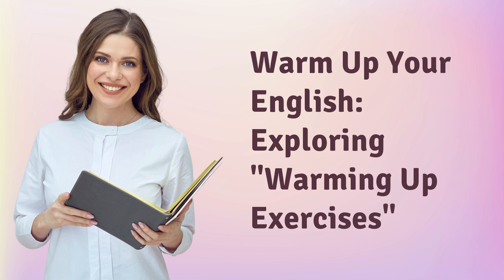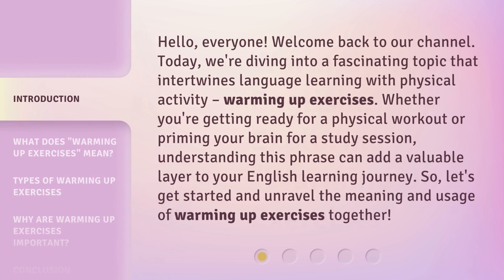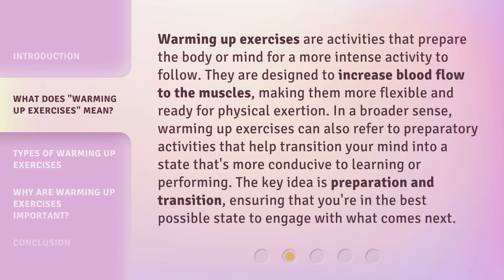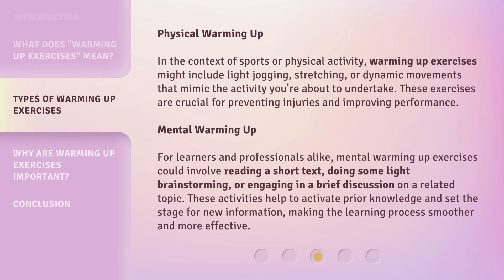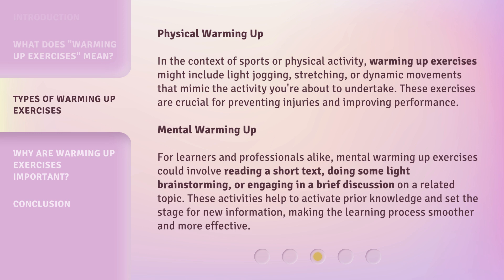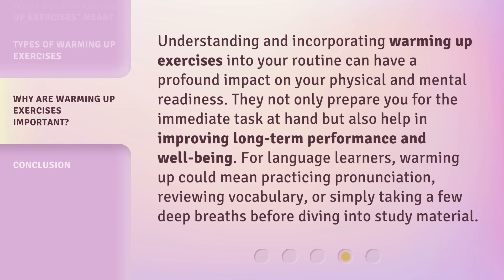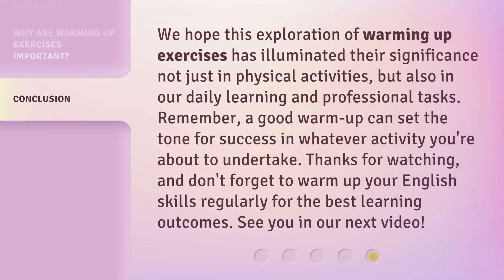Warm Up Your English: Exploring "Warming Up Exercises"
Get Ready to Speak: English Warm Up Exercises • Join us as we dive into the world of 'Warming Up Exercises' to enhance your English speaking skills. Get ready to boost your language proficiency with these engaging exercises!

00:00 • Introduction - Warm Up Your English: Exploring "Warming Up Exercises"
00:40 • What Does "Warming Up Exercises" Mean?
01:16 • Types of Warming Up Exercises
02:01 • Why Are Warming Up Exercises Important?